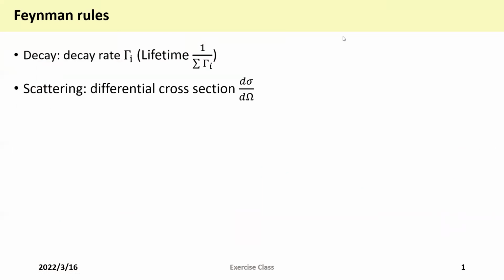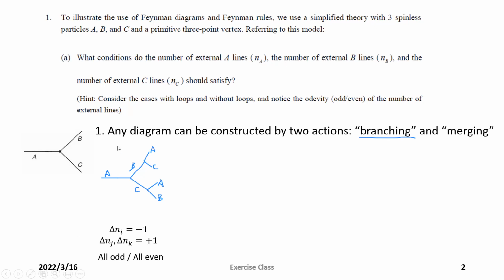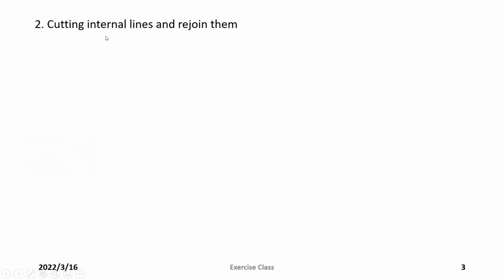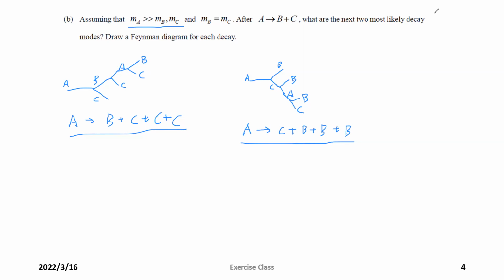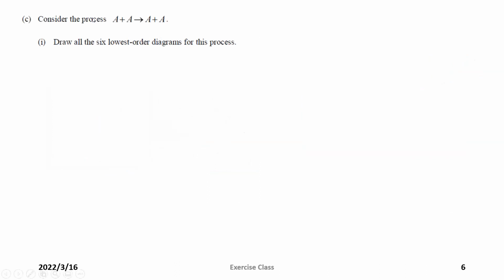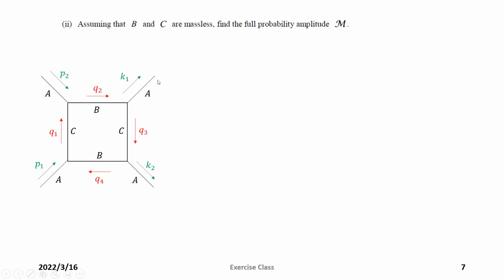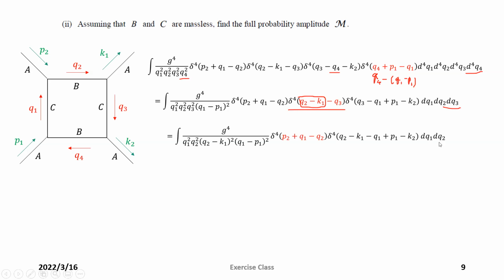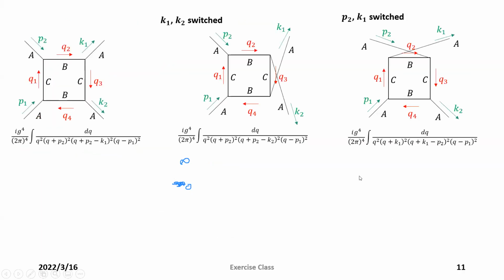GMT20220316 042727 Recording 1920x1080